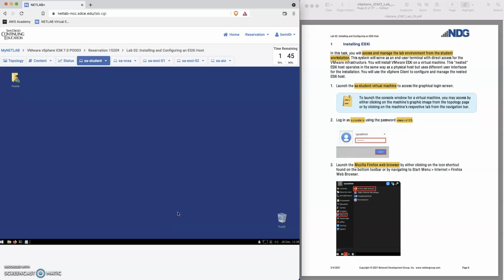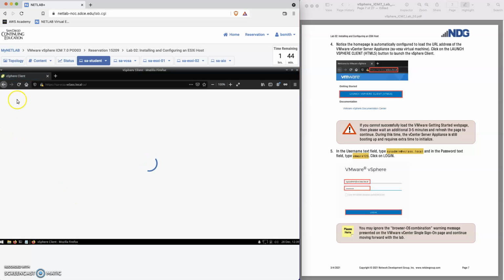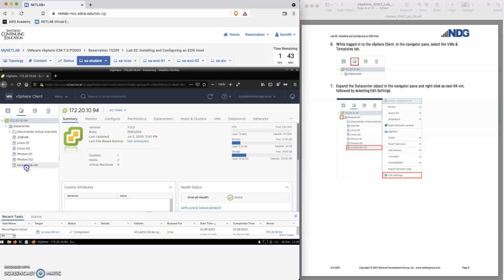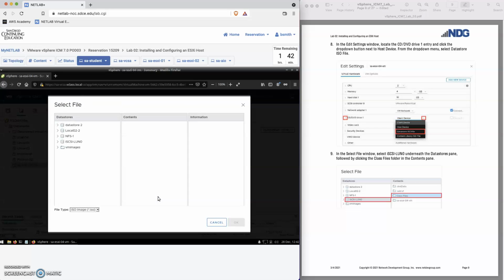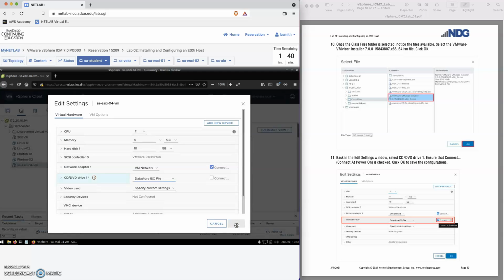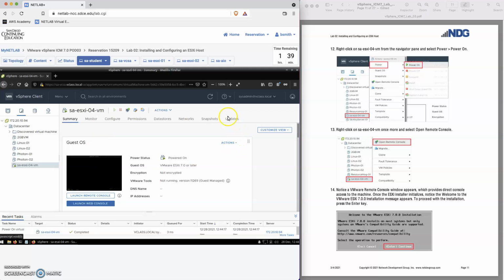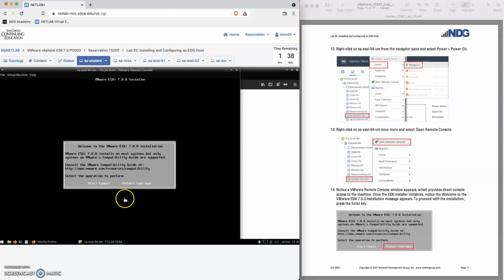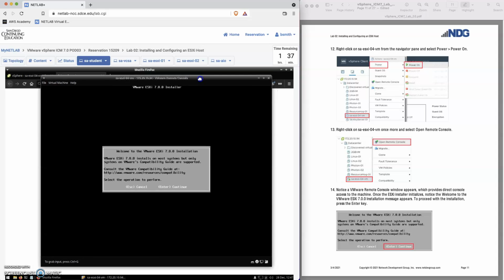VSICM 7 NetLab 02: Task 1, Part B - Installing ESXi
In this part of the task, we access and manage the lab environment from the student workstation. This system will serve as an end-user terminal with direct access for the VMware infrastructure. We will install VMware ESXi on a virtual machine. This “nested” ESXi host operates in the same way as a physical host but uses different user interfaces for the installation. To do this we will attach the installer ISO file to the VM virtual CD/DVD device, and power on the VM. The actual installation will occur in the next video.